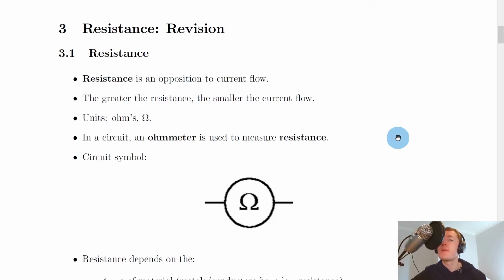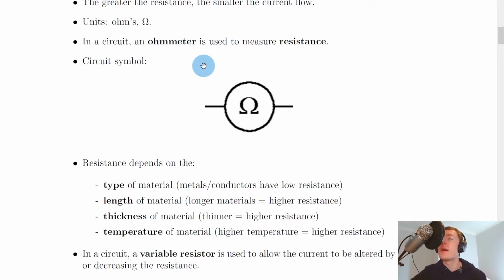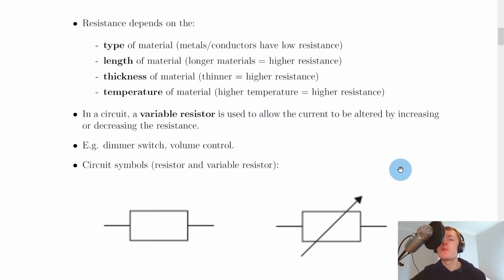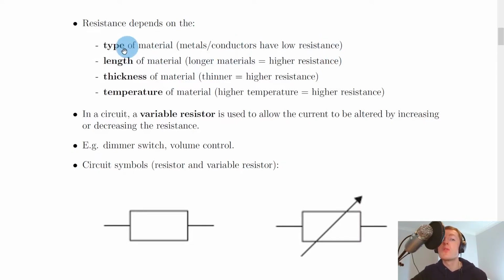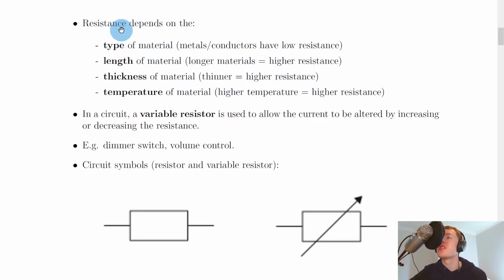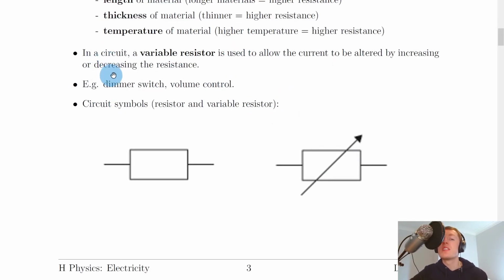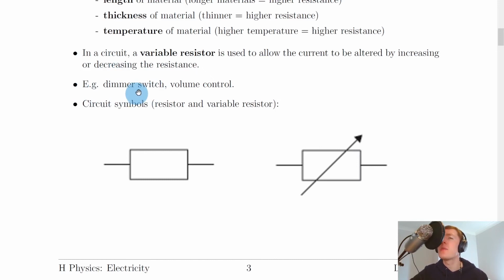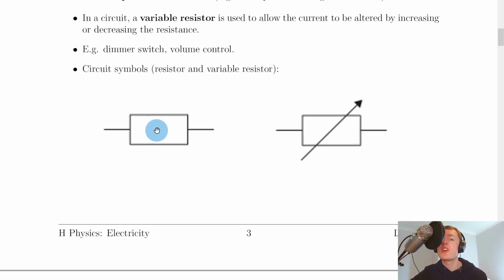Higher Physics | Electricity | Resistance | THEORY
A brief reminder of resistance from the Electricity topic in the Higher Physics course. In particular, we look at the definition of resistance, the circuit symbol for an ohmmeter, the four factors that resistance depends on and the circuit symbols for a resistor and variable resistor.